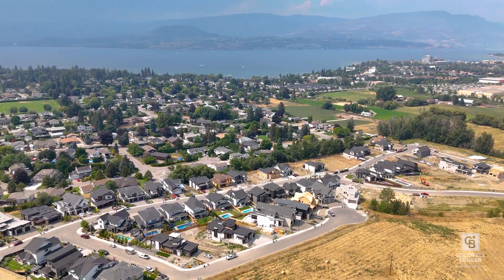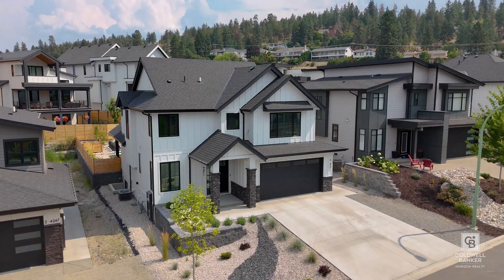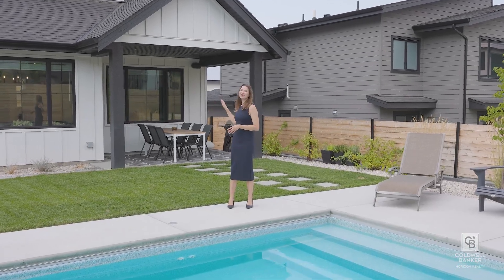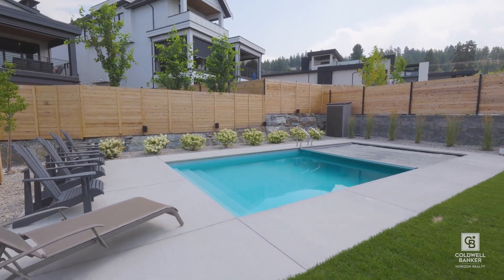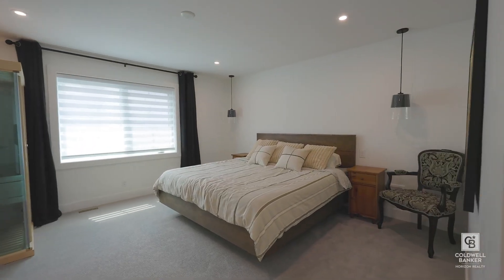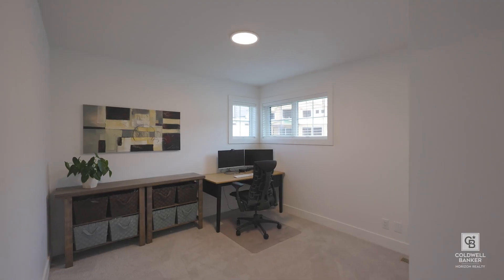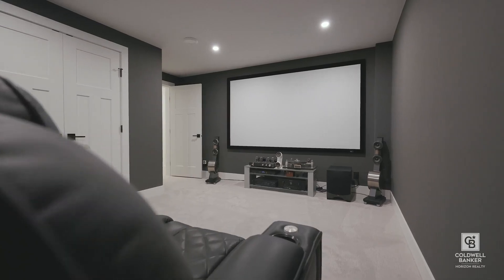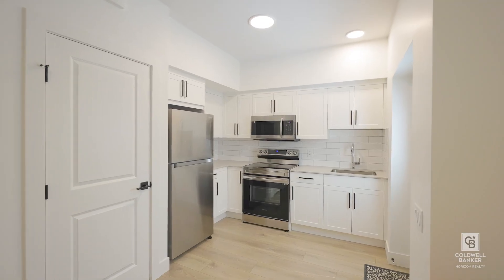New Listing!! 5 BED plus OFFICE ~ Legal Suite & Salt Water Pool! 4271 Russo St , Kelowna BC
Come and see this beautiful residence, crafted by esteemed builder, Carrington Homes.
*5 BED plus OFFICE, including 1 BED Legal Suite & Salt Water Pool!*

Walk in to a grand entrance, with an office and bath to your left on the main. Continue to the open plan living, dining and kitchen area that spills out into your backyard oasis. Enjoy the salt-water pool (with auto cover!) and lovely green space, complete with a fully fenced yard. There is a large pantry with a sink (great for your coffee station) off the master chef's kitchen, complete with stainless appliances and quartz countertops.

Upstairs offers the primary with large en-suite and walk-in closet, plus three more bedrooms, one of which can double as a great kids playroom or hobby room. Downstairs offers a cozy theatre room / flex room which can accommodate a video projector and large screen.

The LEGAL SUITE mortgage helper has one bedroom, it's own utilities, laundry and separate entrance, with no access to your backyard.

There is a new park going in at the corner of Dehart and Gordon, which is going to have a load of awesome amenities. This is a superior neighbourhood close to schools, shopping (new Save On Foods at Canyon Falls Middle School), transit, H20, and a short bike ride to the beach!

Come see your new home sweet home, and let us know if you have any questions at all!

MLS# 10321263

Each video is produced by Stephanie Gilchrist PREC*. The opinions expressed here are her own. Stephanie Gilchrist PREC* is a licenced Real Estate Agent with Coldwell Banker Horizon Realty in Kelowna, BC.
*PREC is short for Personal Real Estate Corporation